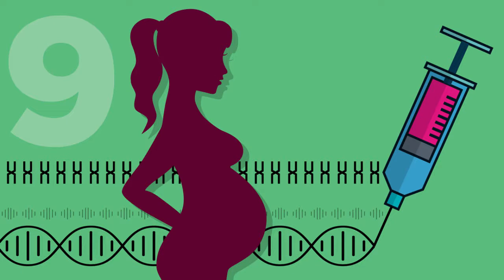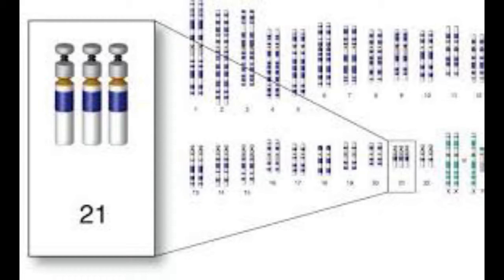GROUP 3- STEM 12-01